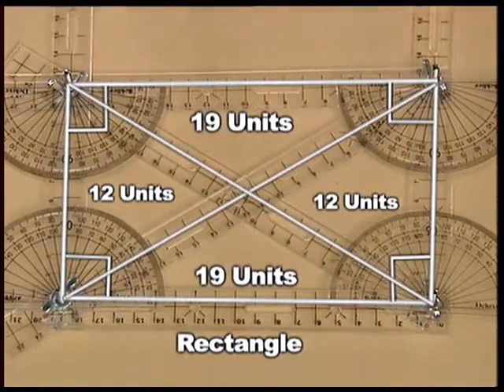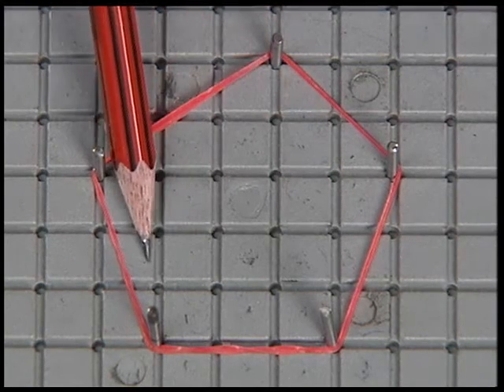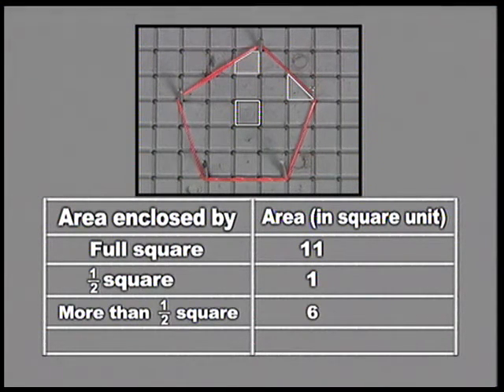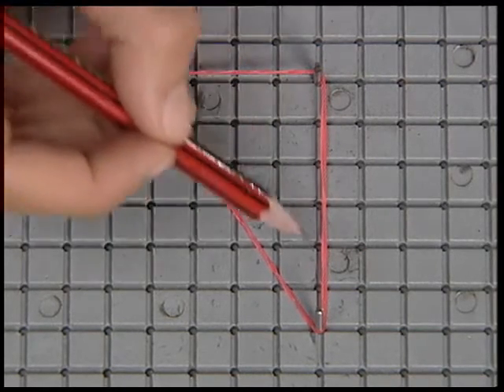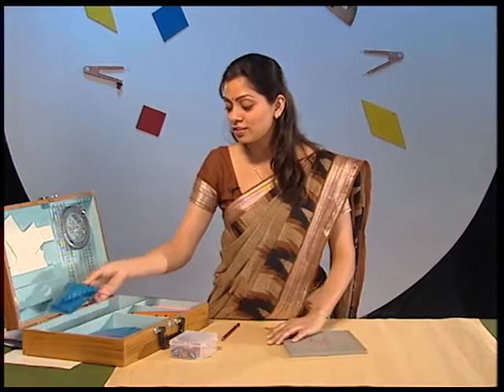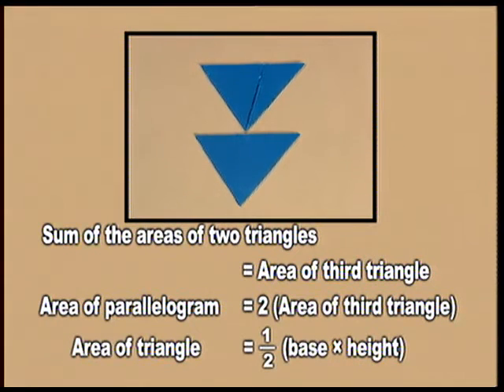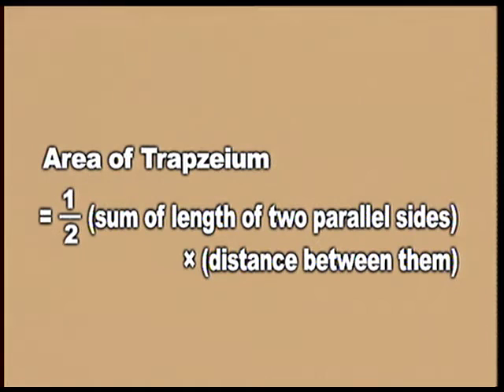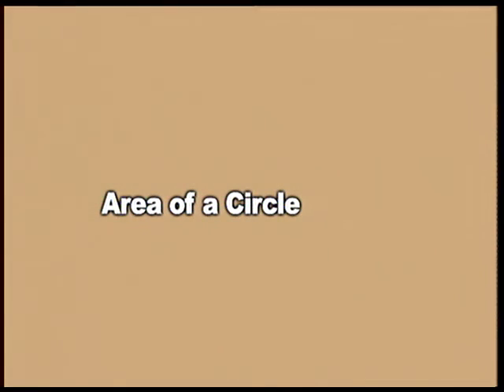ACTIVITIES WITH THE KIT MATERIAL PART 4